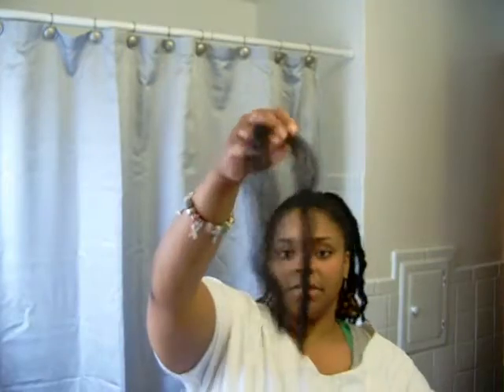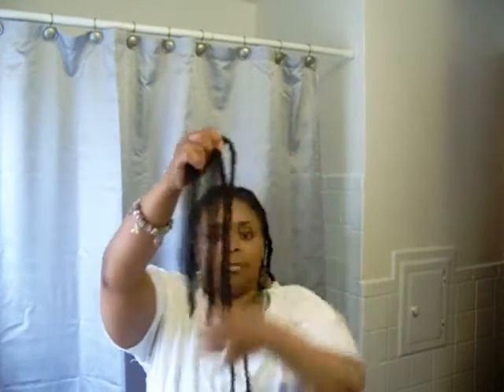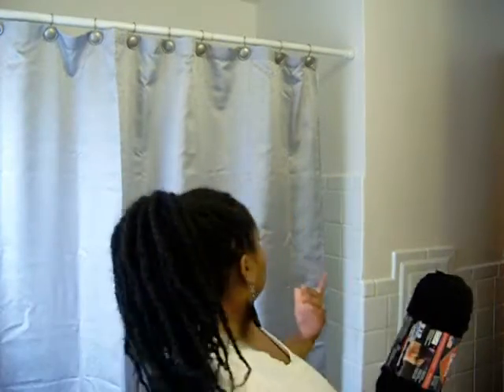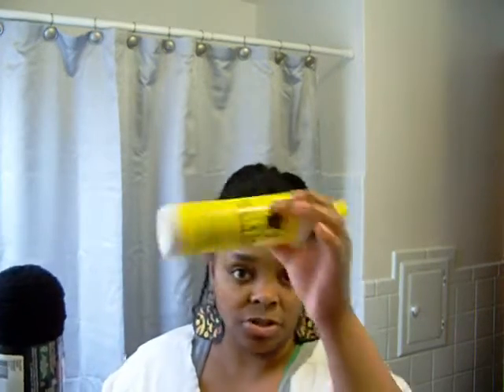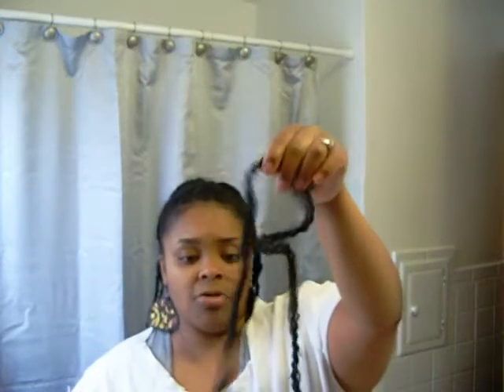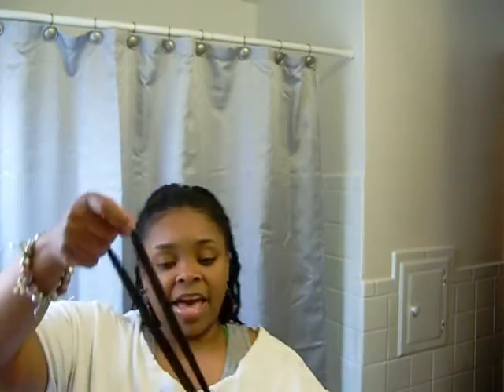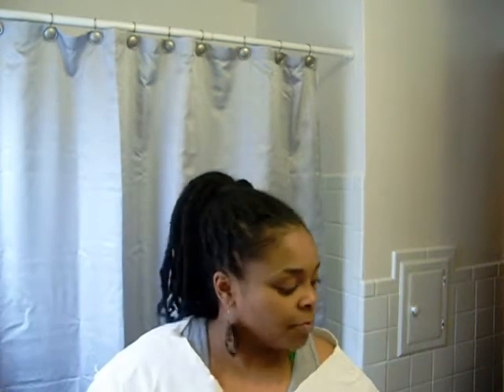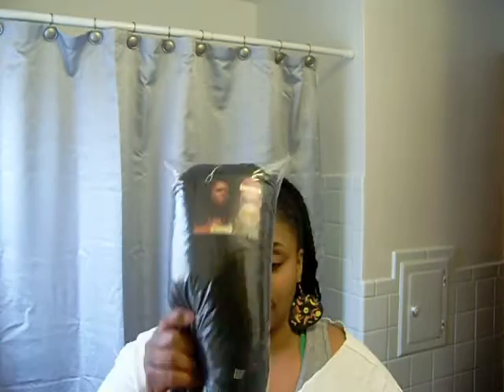Natural Hair: Finger Comber Havana/Acrylic Yarn/Marley Braid - Review & Comparison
I compare price, moisture retention, longevity, prep, and overall value of FingerComber Havana hair, Acrylic Yarn, & Marley Braid Hair.